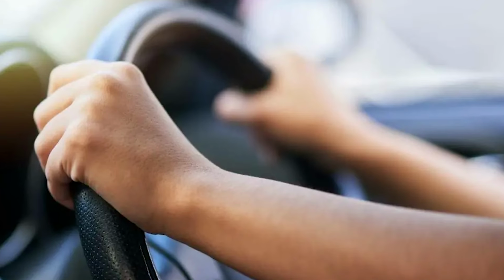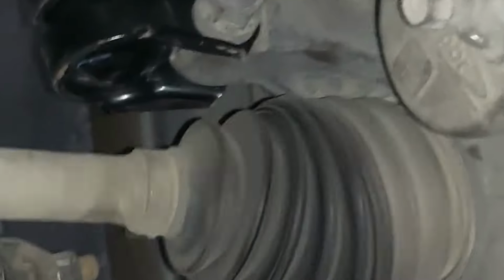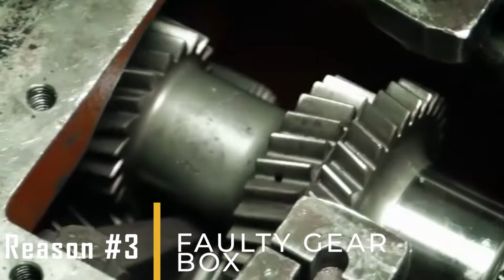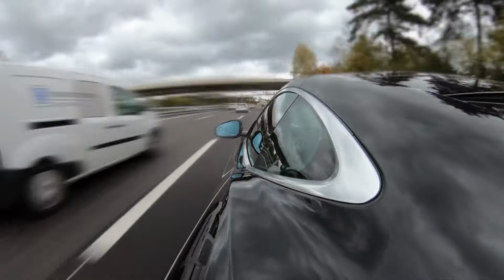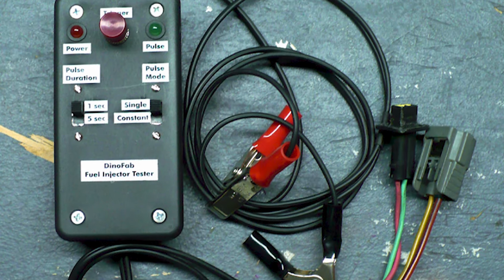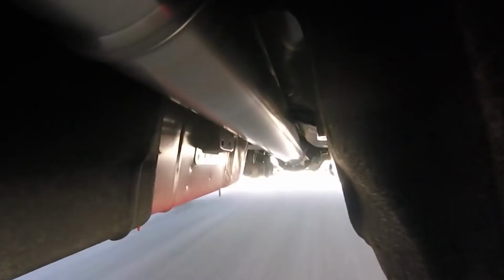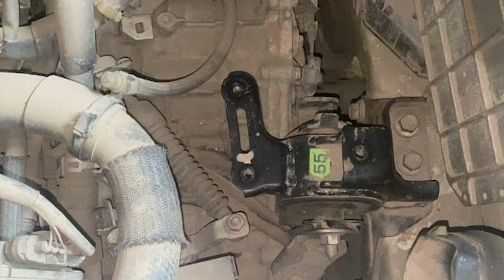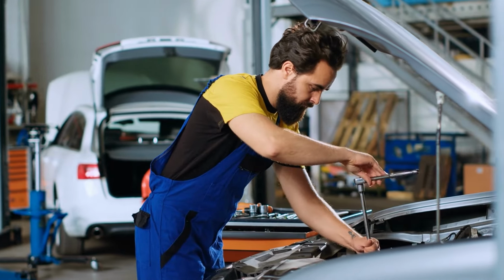8 MAIN CAUSES OF CAR SHAKING WHEN ACCELERATING and HOW TO FIX IT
In this video we are going to cover 8 Main REASONS of the common reasons why your car shakes when accelerating.